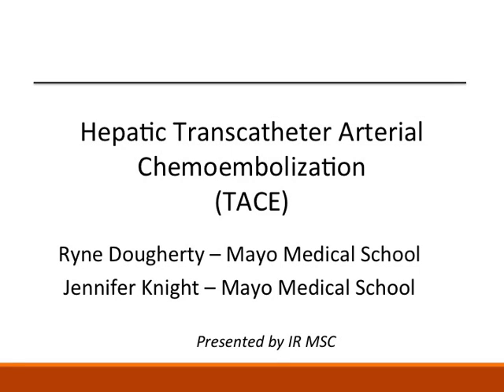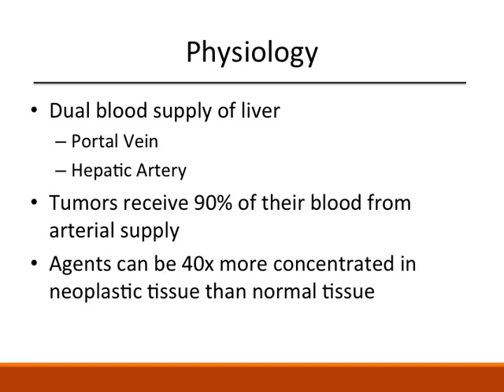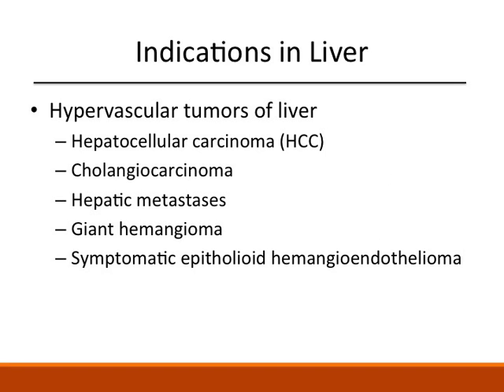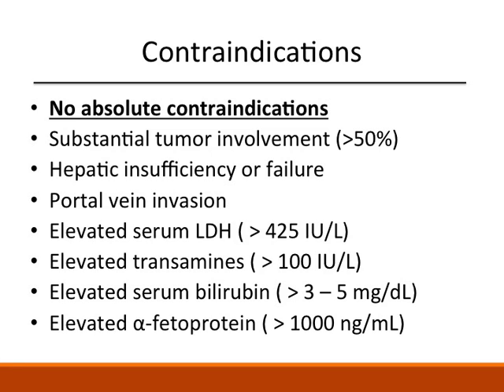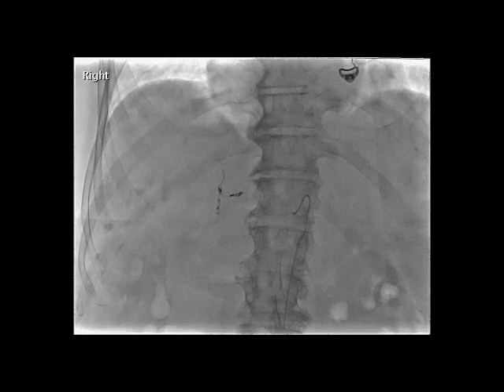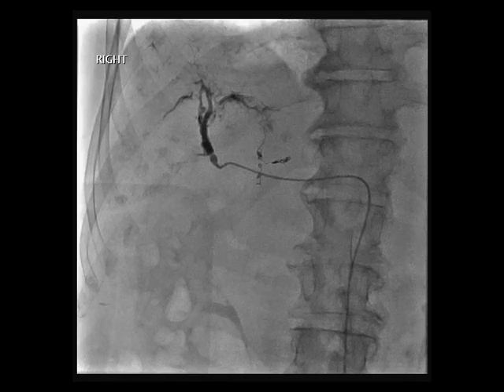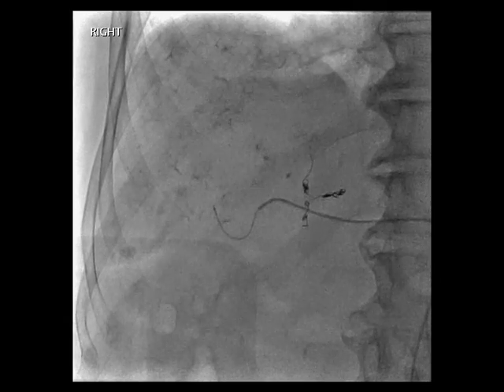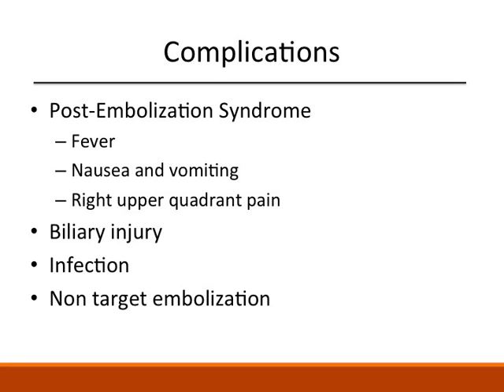Hepatic Transcatheter Arterial Chemoembolization (TACE)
Produced by Ryne Dougherty and Jennifer Knight, members of the SIR RFS Medical Student Council.